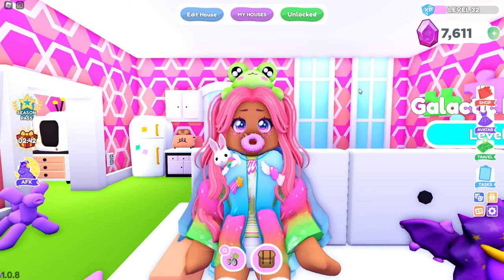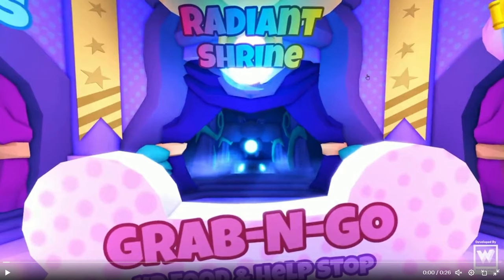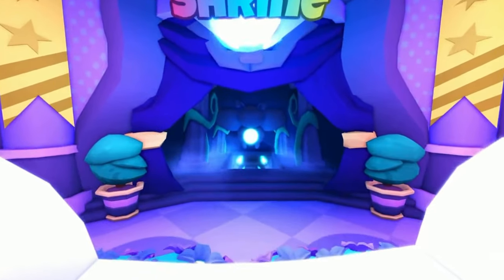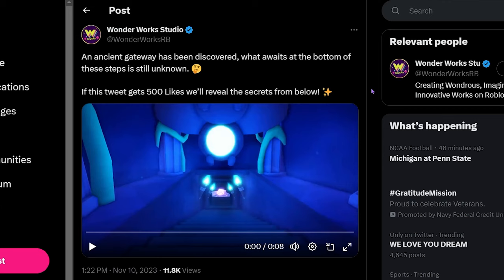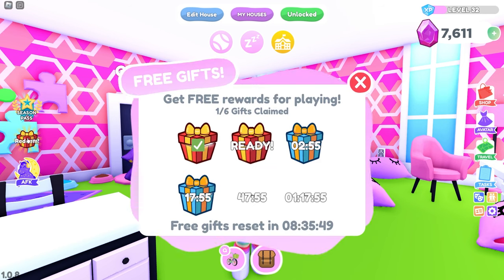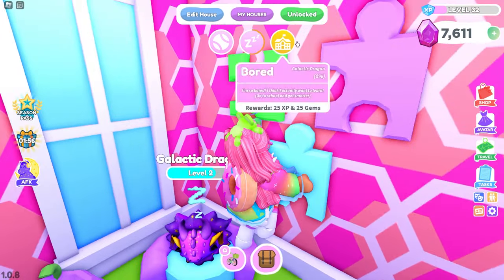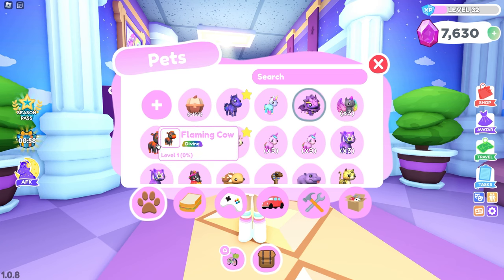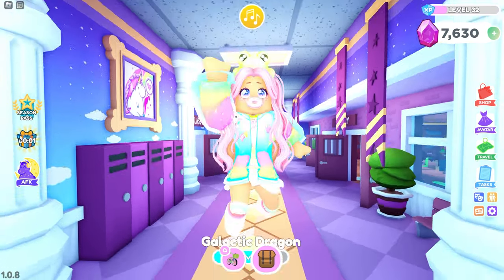🌈 *NEW* RADIANT PETS Update Is Coming To Overlook Bay 2! 💜 | Roblox Overlook Bay 2